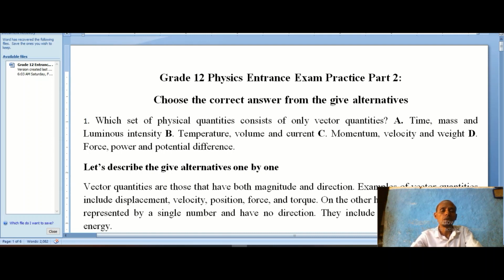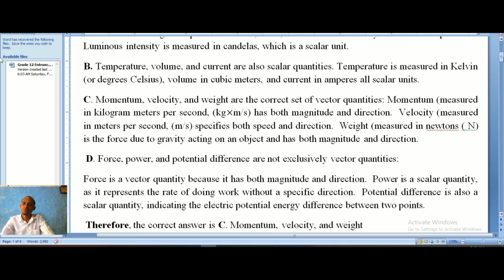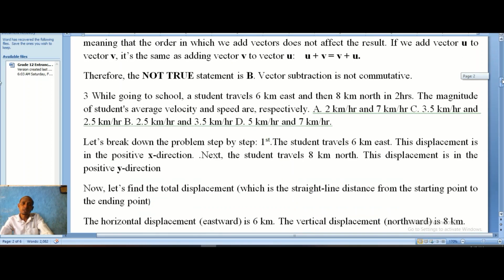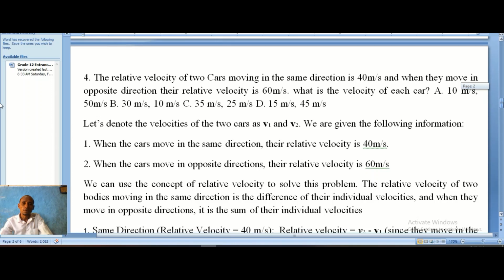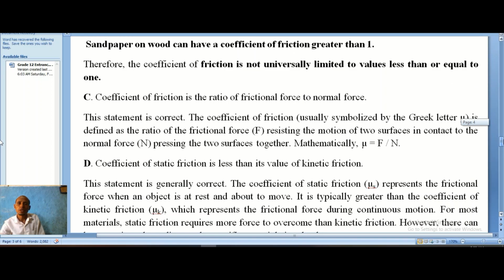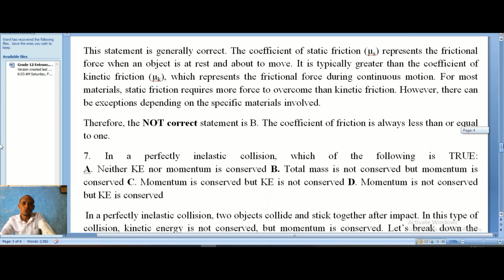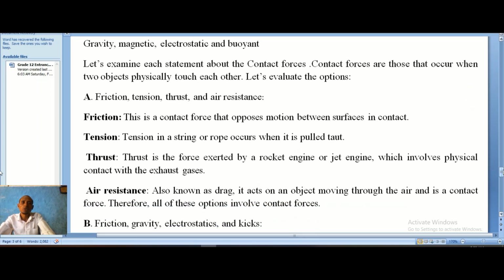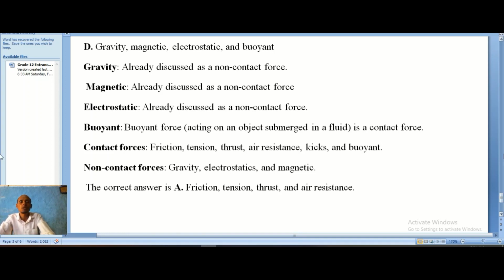Grade 12 Physics Entrance Exam Practice part : 3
Physics Tutorial Class.